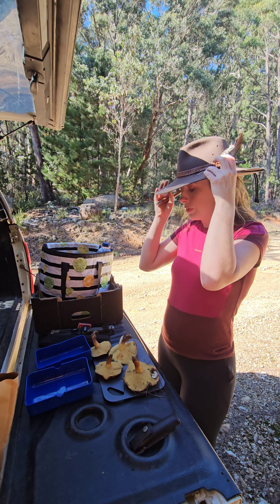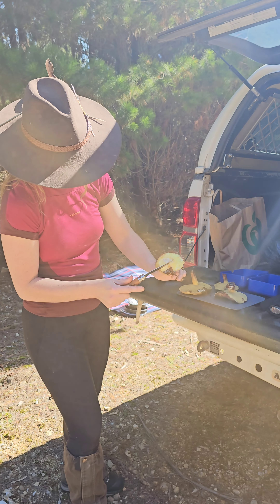Edible Pine Mushroom Foraging Identifying and Cooking up an Autumn Harvest -Blue Mountains Australia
Join us on a slightly different outdoor adventure to forage and prepare two varieties of edible mushrooms, Saffron Milkcaps and Slippery Jacks in the pine forests of Oberon, NSW Australia.

With thanks to ‎@LittleRipplesWine  who gifted us a little treat to match our meal.

Filming by the talented Sharika Tasfin